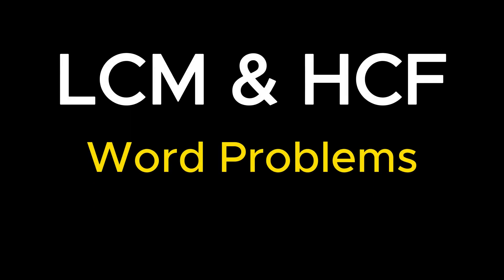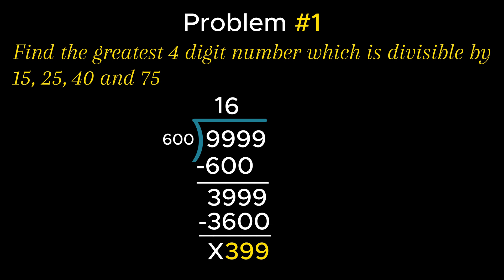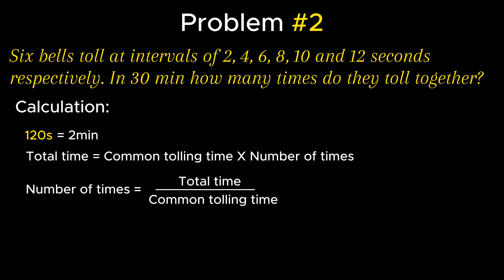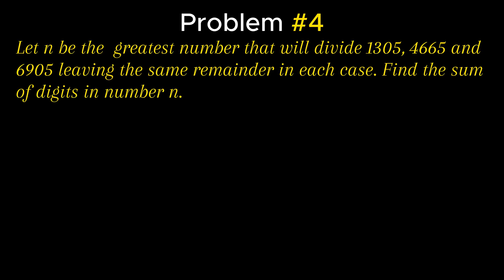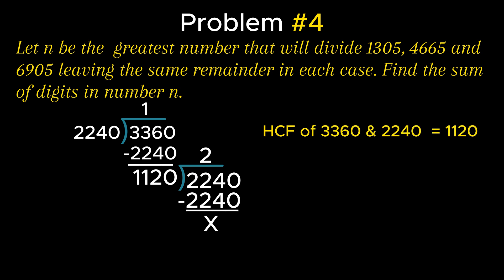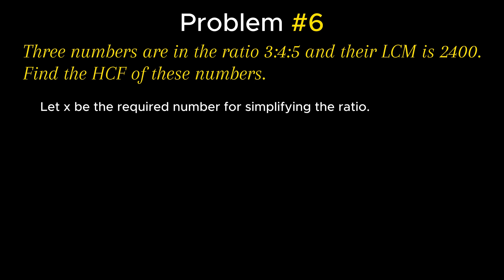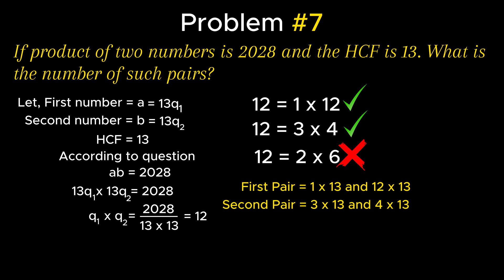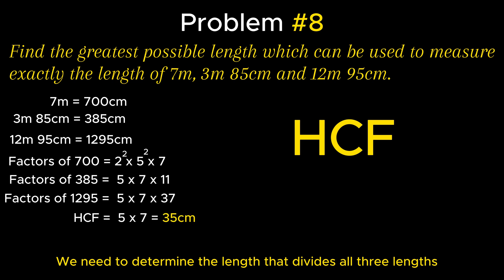Word problems on HCF and LCM.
This video provides the working method to approach word problems on LCM and approach. The whole methodology is based on three steps:
1)Understanding the problem
2) Creating the logic
3) Calculation.
This video explains this methodology with the help of 8 typical problems that will help you to get a good hold on the concept. The explanation is detailed and emphasis is also given on the common errors that students usually do.